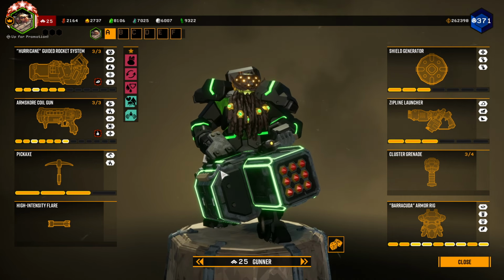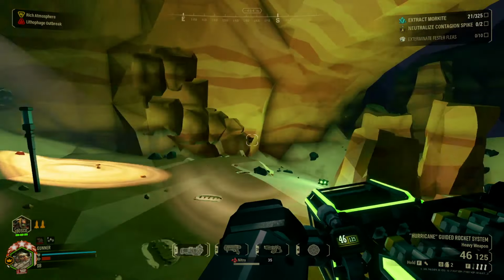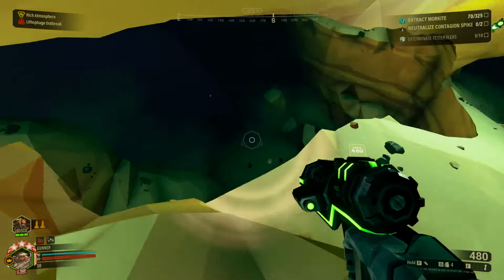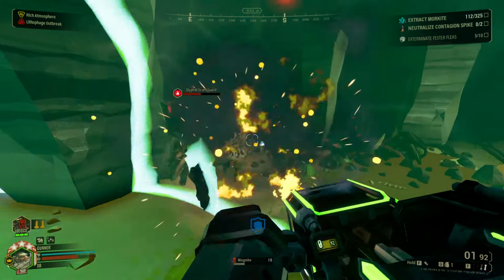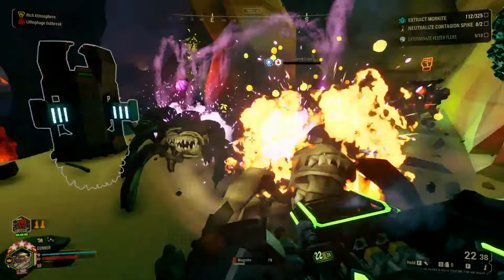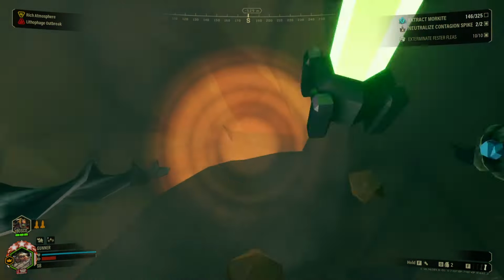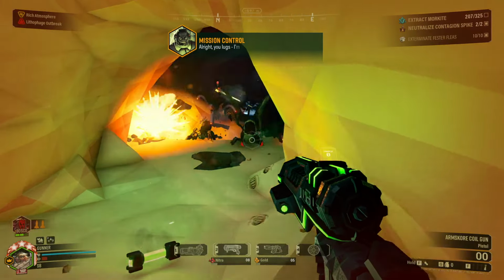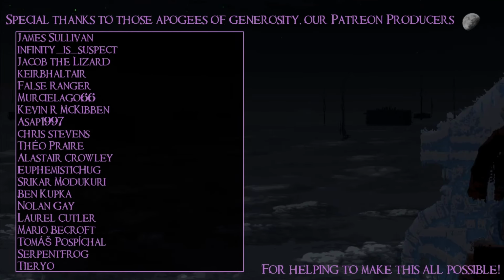SB Returns to Deep Rock Galactic 07 - Complex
For those who need a little bit more brain with their boom.

Deep Rock Galactic is a co-operative shooter about dwarves and the things dwarves love: exploring, mining, robots, explosions, and firing very large guns. Delve too greedily and too deep into the hostile and deeply haunted planet of Hoxxes IV for riches and explore its infinite procedurally generated majesty while fighting just a terrifying amount of horrible space bugs!